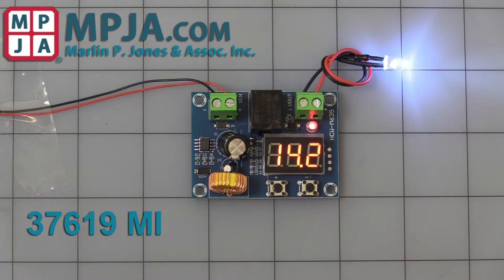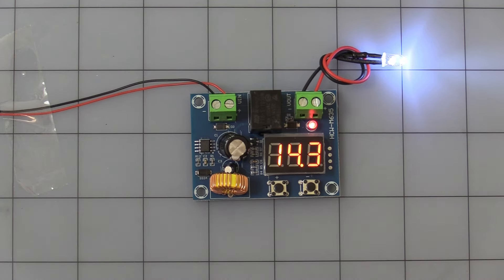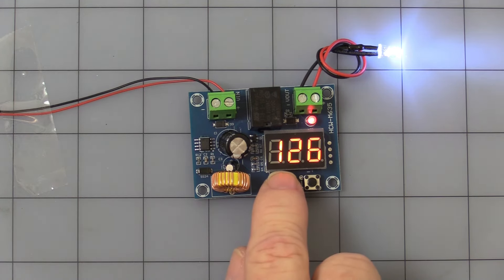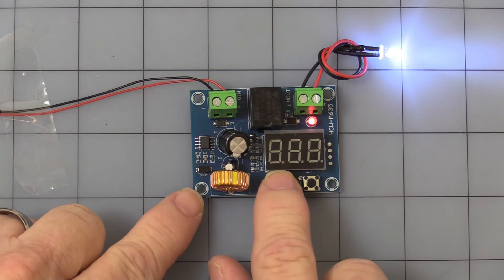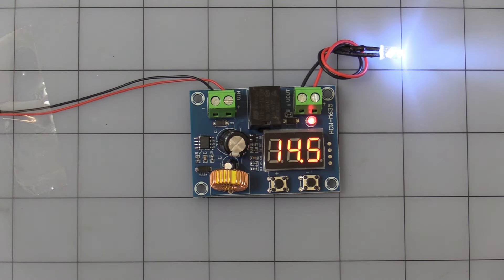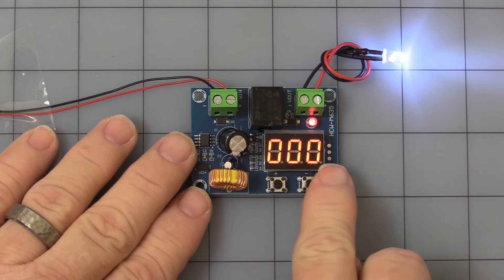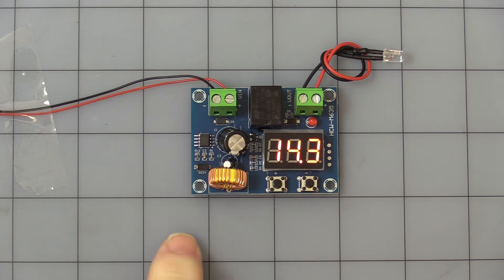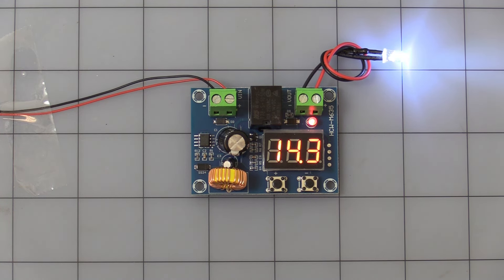Battery Low Voltage Disconnect Module MPJA Inc 37619 MI HWC-M635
Non-isolated, DC voltage disconnect relay module for preventing over discharge of lithium and lead-acid batteries. Adjustable cutoff and reconnect voltages. Relay opens when Input voltage drops below set limit, closes when input reaches the adjustable restart value.
0-10 minutes Adjustable reconnect delay.
Rated: 12-36V Batteries
Max Voltage: 60VDC
Relay Rated: 20A max @ 14VDC
Output voltage: same as Input voltage
Control Accuracy: 0.1V
Power consumption:1.5W
 HWC-M635